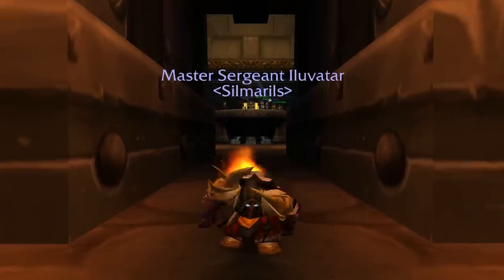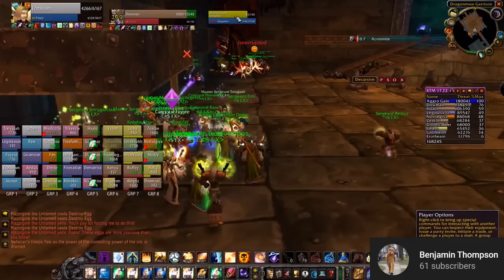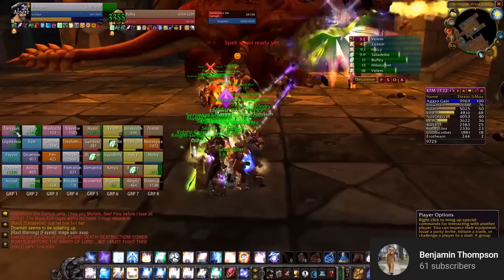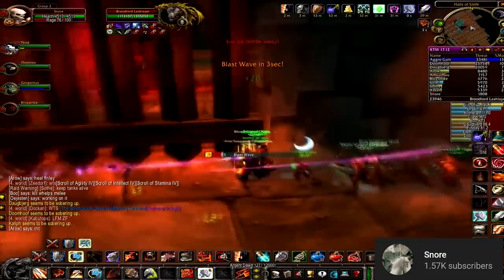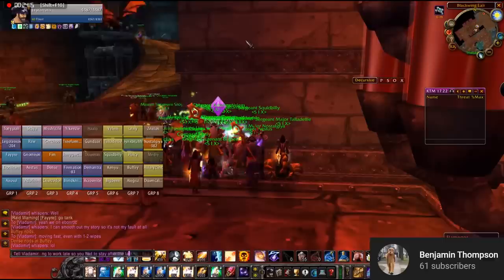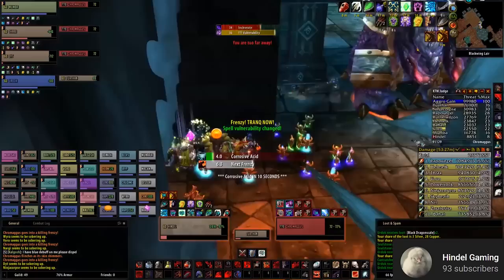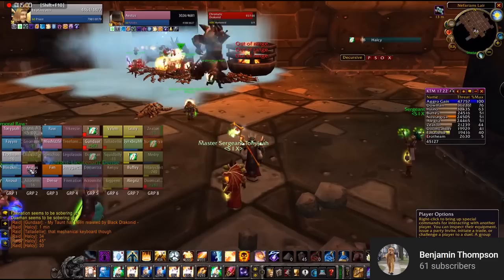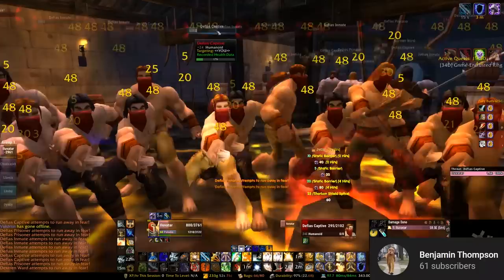Complete Blackwing Lair Strategy Guide 🠊 All Bosses + Trash 🠊 Classic WoW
TIME STAMPS
Razorgore the Untamed: 00:21
Vaelastrasz the Corrupt: 05:02
Trash Packs (After Vaelastrasz): 07:53
Supression Room: 09:01
Broodlord Lashlayer: 10:28
Firemaw: 12:09
Drakonid Trash (After Firemaw): 14:28
Ebonroc: 14:58
Flamegor: 15:52
Chromaggus: 16:24
Nefarian: 20:04

What's up, my dudes! Blackwing Lair is coming out tonight in Classic WoW and my guild and I are pumped to try it out! I thought I would throw together this comprehensive BWL boss/trash fight guide for their sake, as well as for any of you guys who may need it. Big thanks to my guild for helping to prepare for this awesome raid!

PATRONS
My Dwarf:
Sam Witsell, Thraex, Sarif

MORE INFO
Server: Grobbulus (US RPPVP)